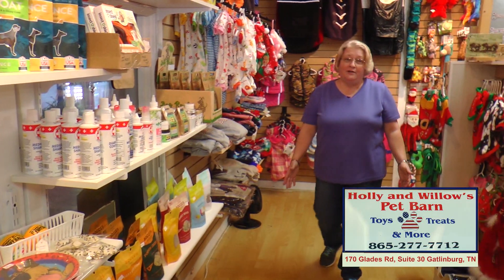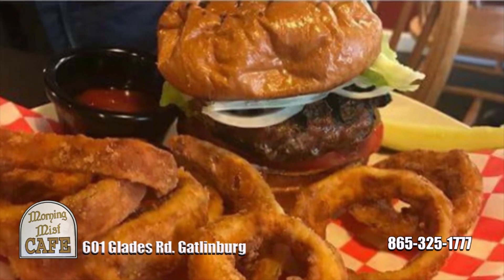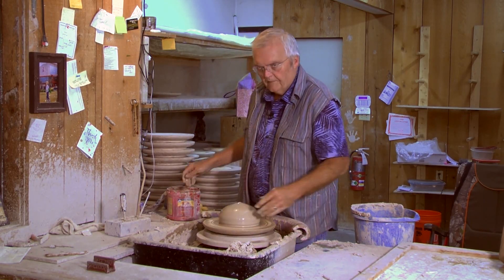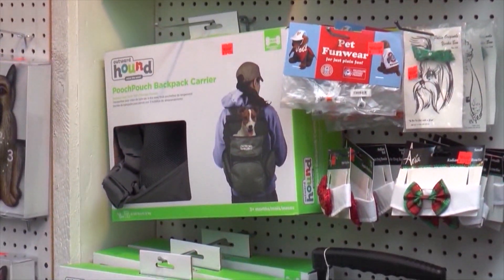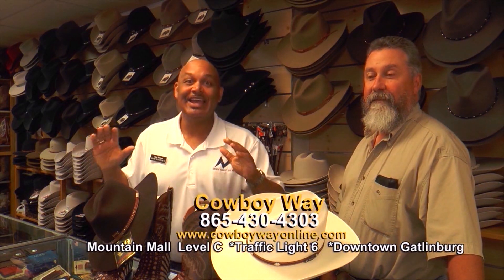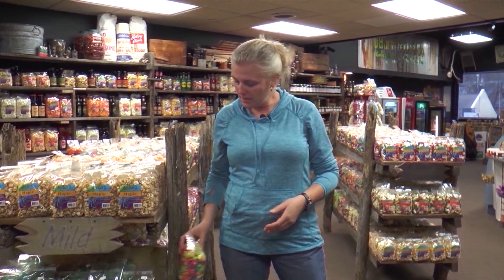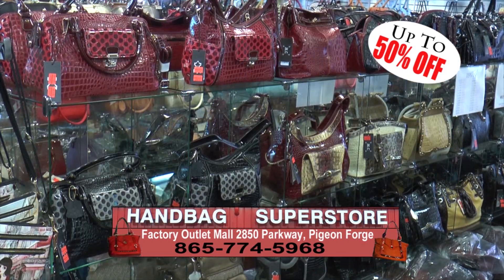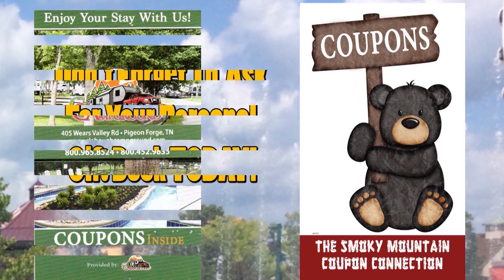MySmokyTV November 2018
Heavy month for Christmas Shopping in November and MySmokyTV is the place to find all the right spots to shop in Gatlinburg, Pigeon Forge and Sevierville